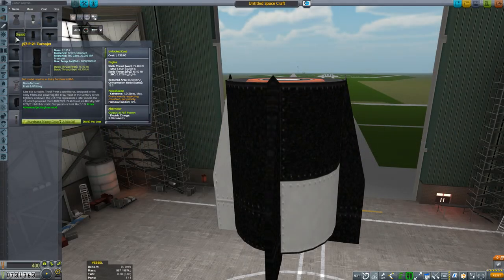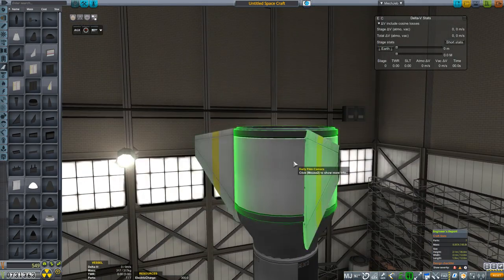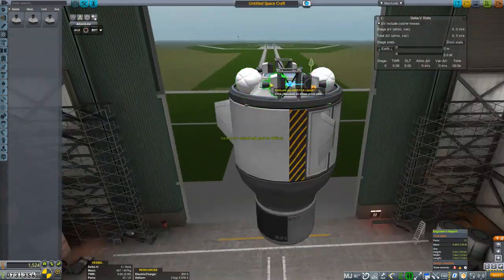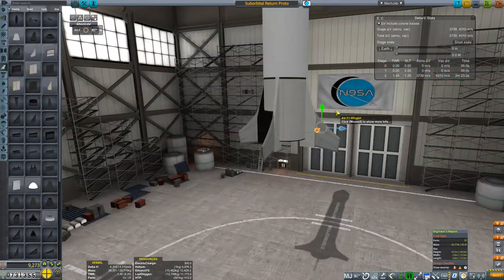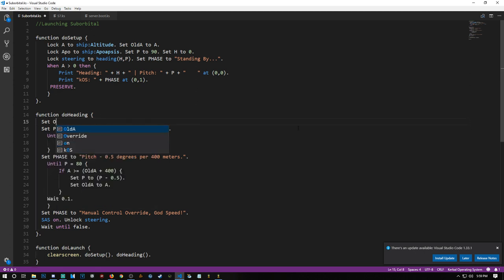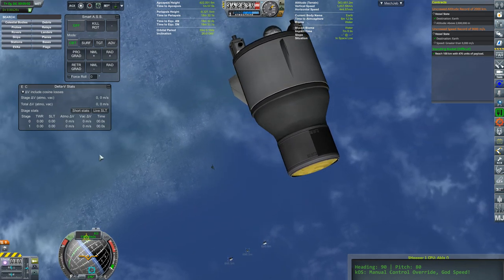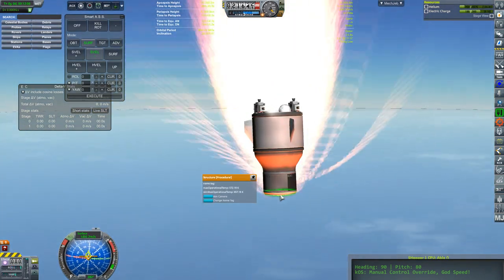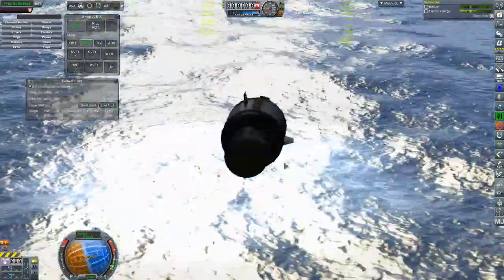Suborbital Hopping | KSP RO RP-1 Ep. 5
Episode 5 - Zero Gravity research begins with small suborbital hops. Featuring the first recorded footage of Earth from Space!

Music: "Sunrise on the Beach" by Bobi Serafimovski, "cloudZzz" by Dutilleul, & "Buzz Aldrin: Poster Boy for Second Place" by The Wonder Years

Current Modlist:

000_Toolbar
000_TRR_Config
001_ToolbarControl
AJE
Aviation Lights
B9_Aerospace_ProceduralWings
Camera Tools
Chatterer
Contract Configurator
Custom Barn Kit
Deadly Reentry
Diazo
Distant Object
FASA
Ferram Aerospace Research
Firespitter
FS Hangar Extender
GSF (Sunflare)
HullCameraVDS
Janitors Closet
KAS
Kerbal Construction Time
Kerbal Engineer
Kerbal Joint Reinforcement
KIS
Kopernicus
kOS
KRASH
KSC Switcher
KSP-AVC
MagiCore
Magic Smoke Industries
MechJeb2
Modular Flight Integrator
OLDD
Persistent Rotation
PlanetShine
Principia
Procedural Fairings
Procedural Parts
RCS Build Aid
RealChute
RealFuels
RealHeat
Realism Overhaul
RealPlume
Real Solar System
Remote Tech
REPO Soft Tech
Retractable Lifting Surface
RN_Solar_Panels
RP-0
RSSDateTime
RSS-Textures
RSSVE
RW Saturatable
SCANsat
Scatterer
Science Alert
Ship Manifest
SmokeScreen
Solver Engines
Squad Expansion
Stage Recovery
Station Science
SXT
Test Flight
Texture Replacer Replaced
Thunder Aerospace
Trajectories
TriggerTech
TweakScale (just for Infernal Robotics parts)
Universal Storage
VaporVent
VenStockRevamp
ModuleManager 3.0.4